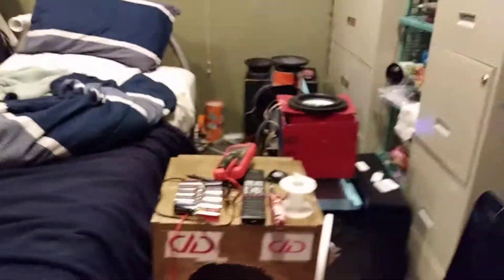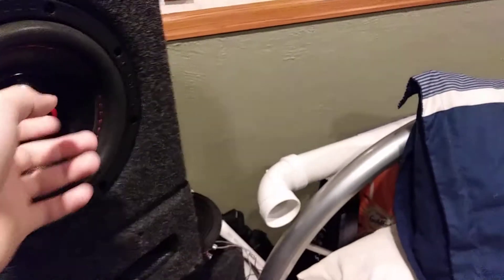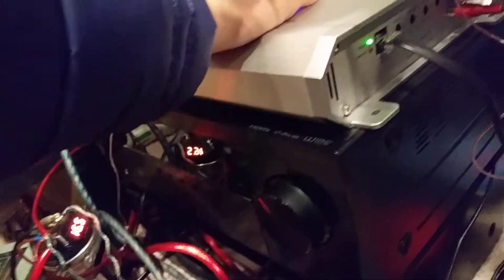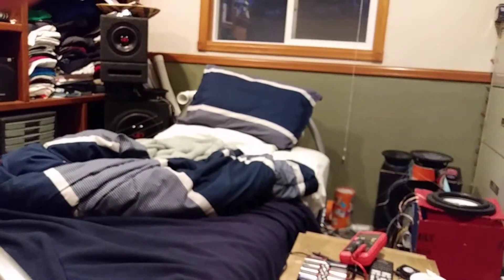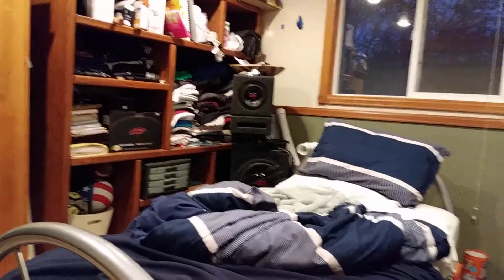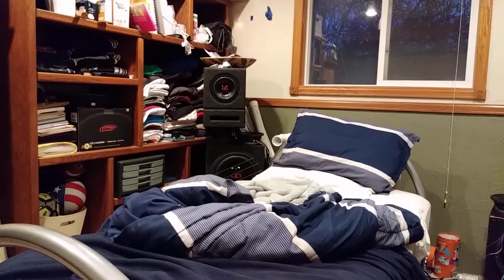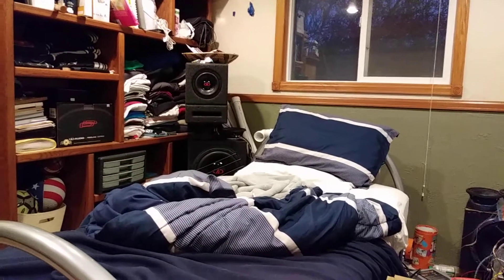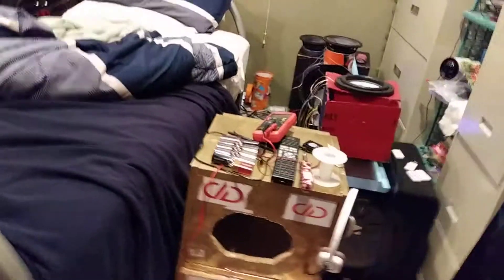Doing burps on the subwoofer's